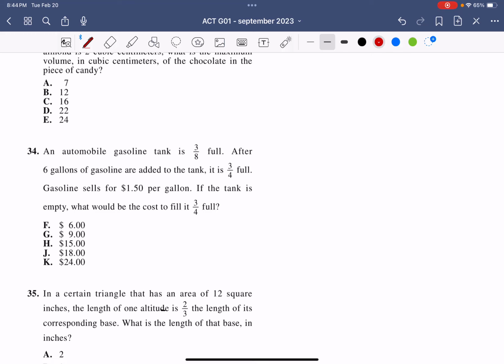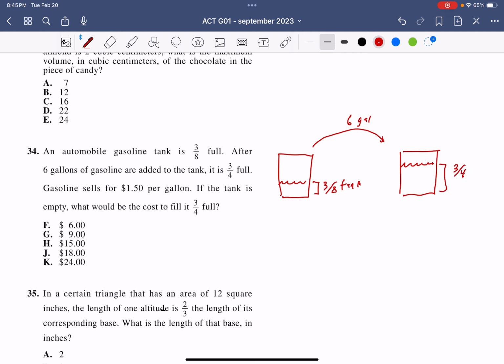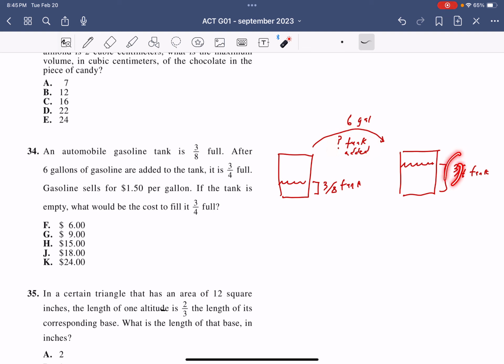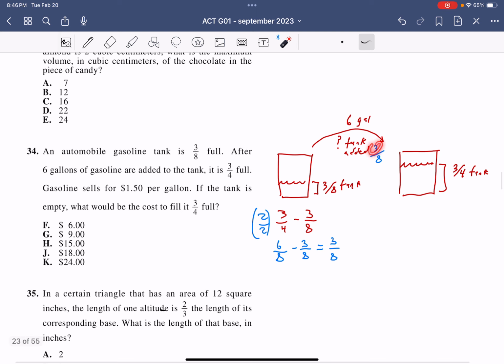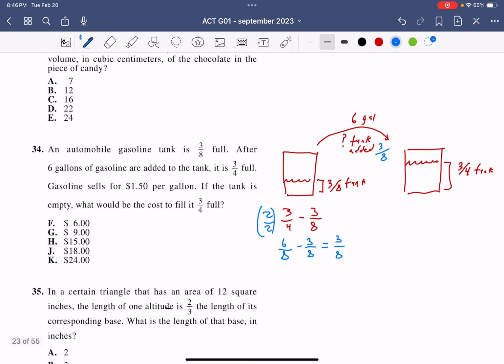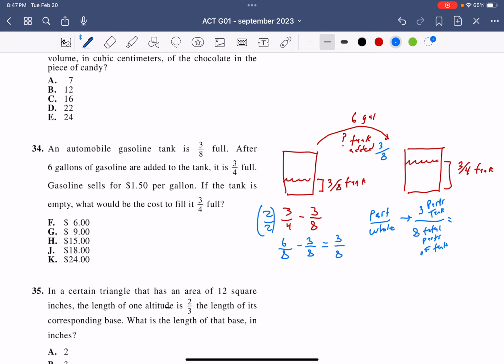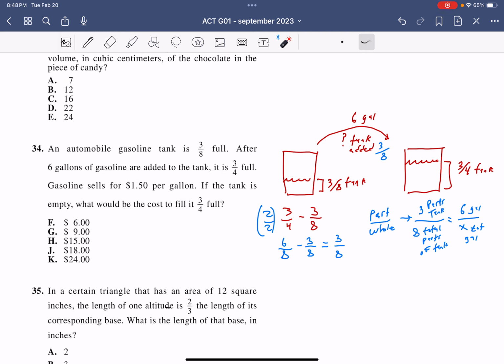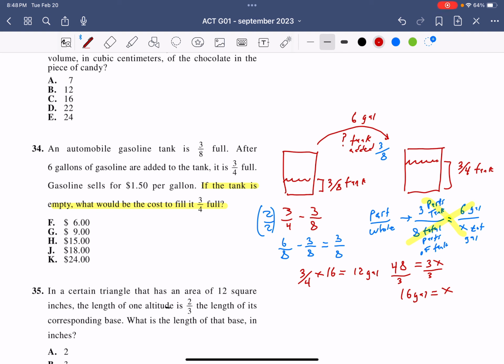ACT G01 Math Question 34